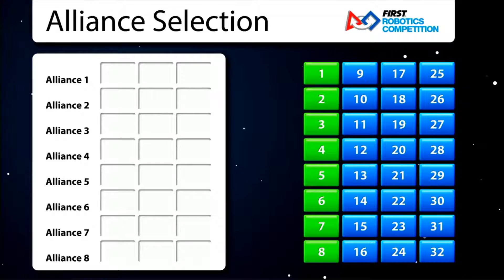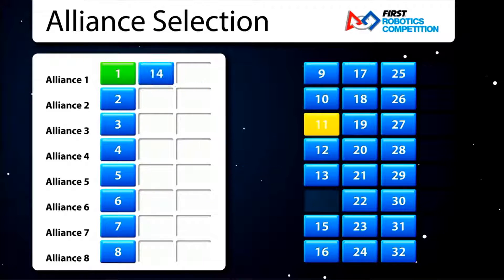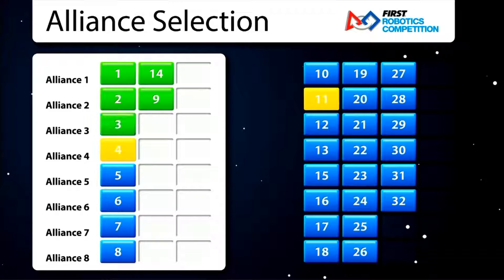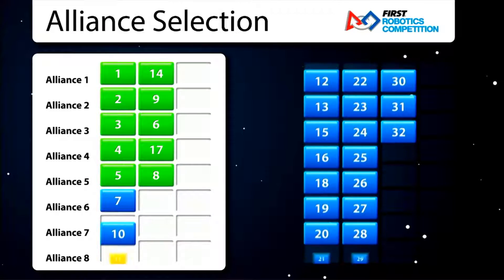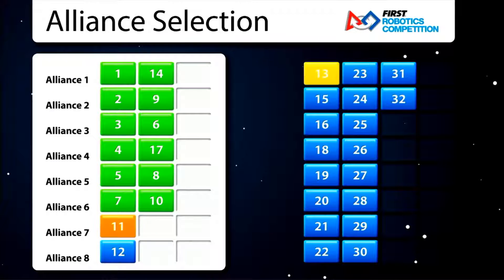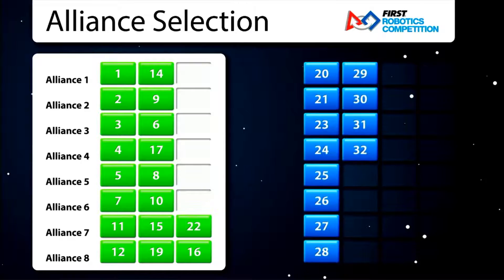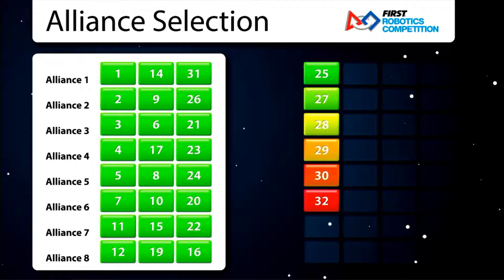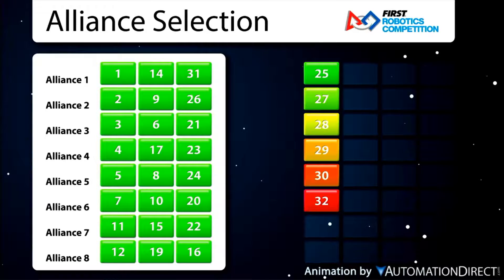FIRST Robotics Competition Alliance Selection Video (AutomationDirect.com)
My Computer Specs:
►Lenovo İdeapad 310 80TV00TSTX Notebook
►NVIDIA® GeForce® 920MX 2 GB
►8 GB DDR4 Ram
►İntel Core İ5 7200U (7th Gen)
►1TB HDD